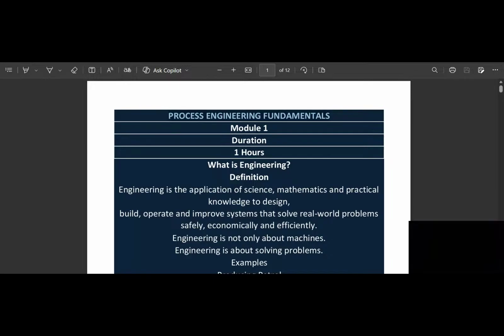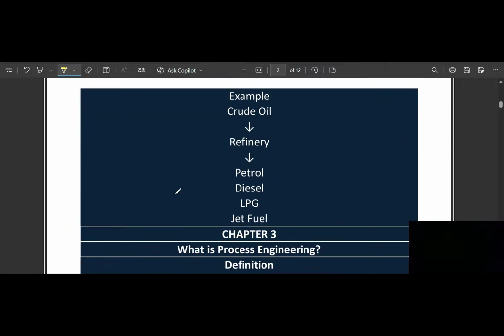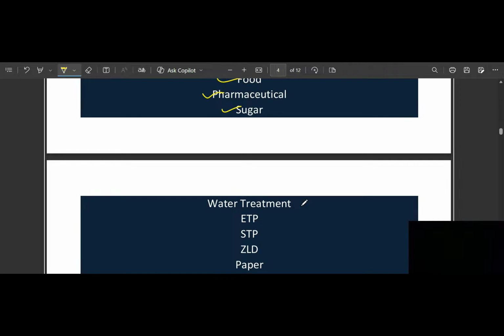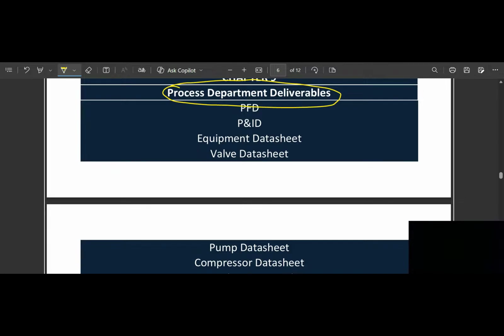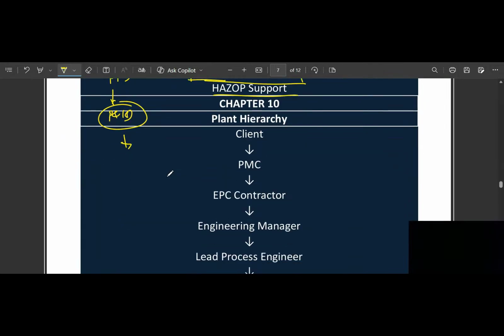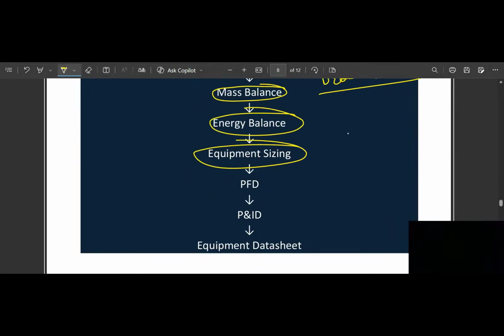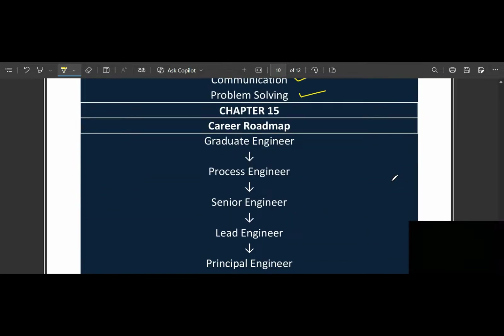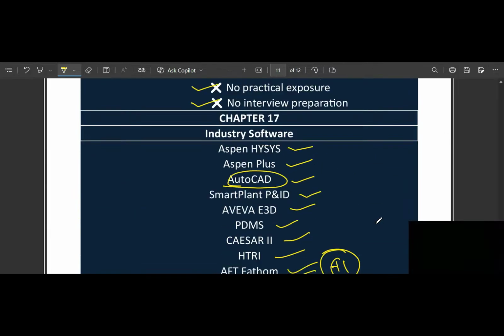PROCESS ENGINEERING FUNDAMENTALS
training module for freshers